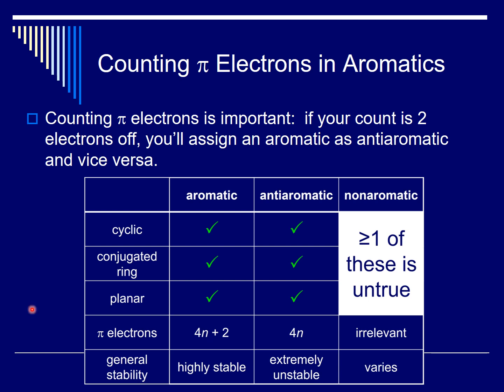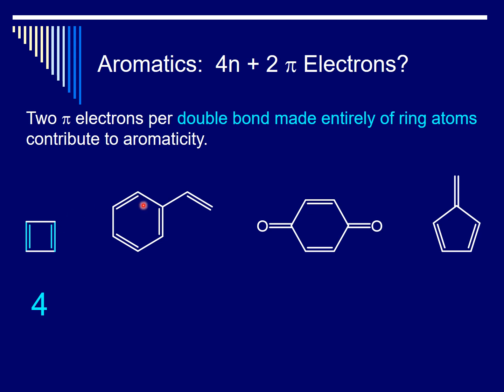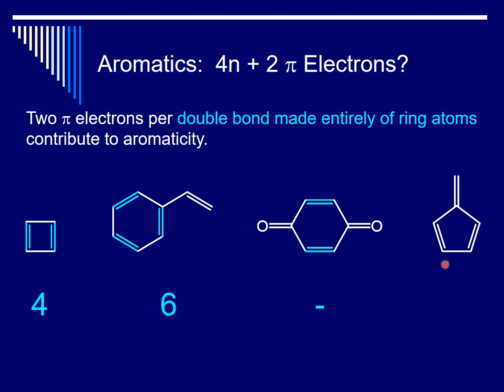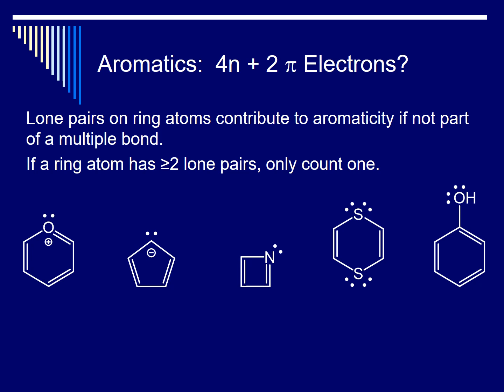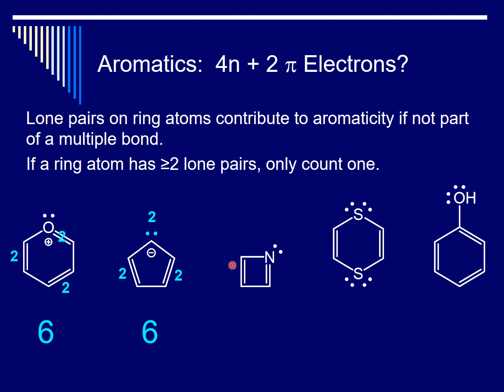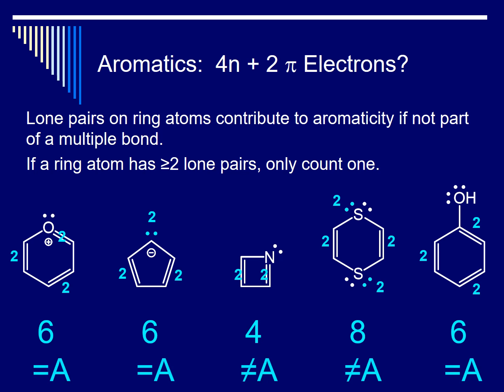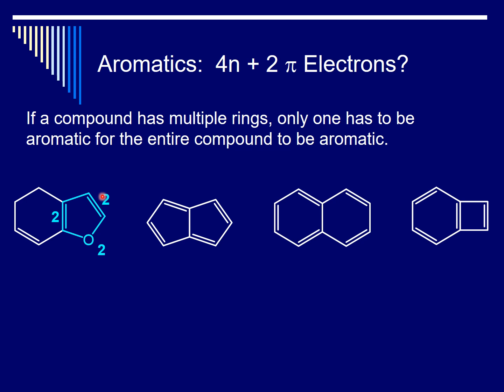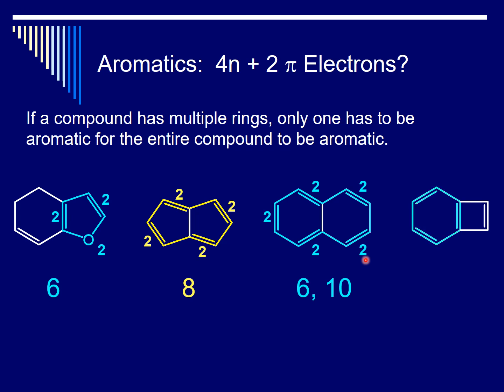Counting Pi Electrons in Aromatics and Antiaromatics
If a compound is flat, conjugated and cyclic, it is either aromatic or antiaromatic.  To determine whether it's aromatic or antiaromatic, you need to be able to properly count pi electrons.  This video will show you how.